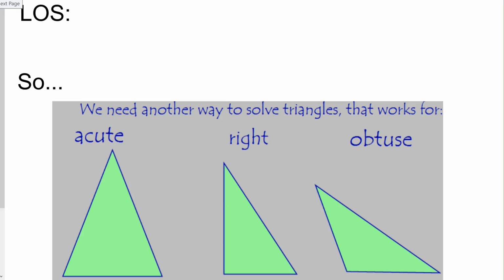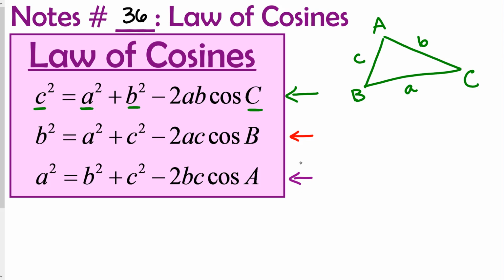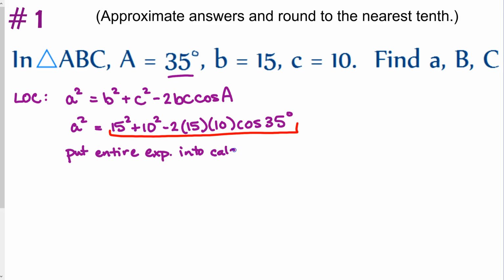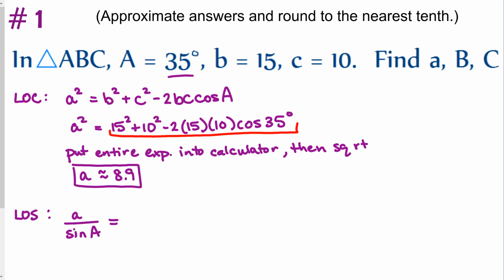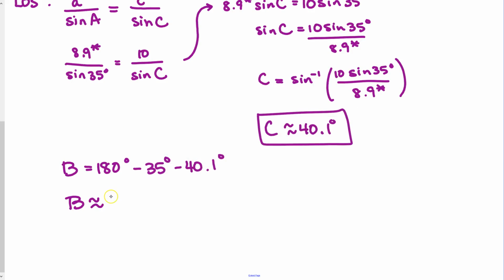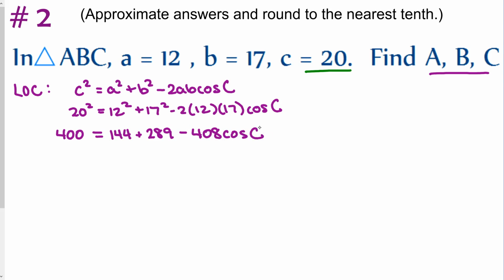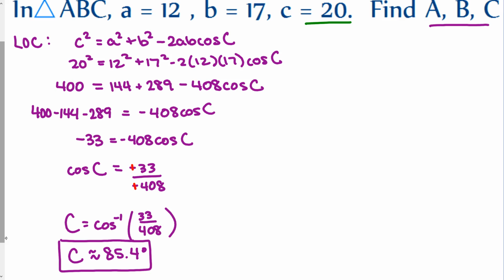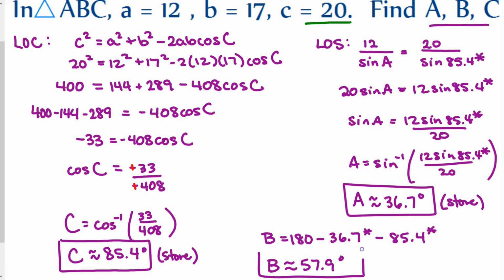pc law of cosines